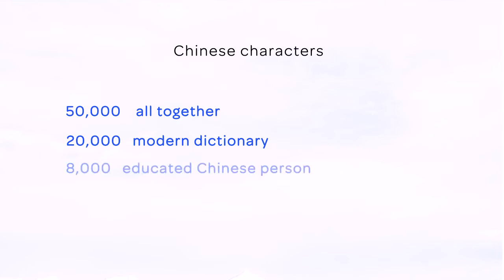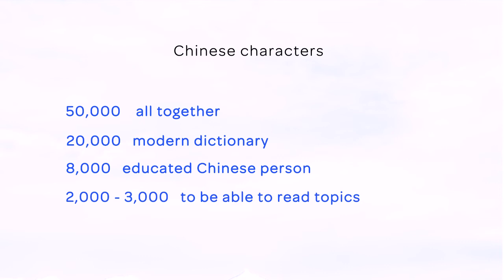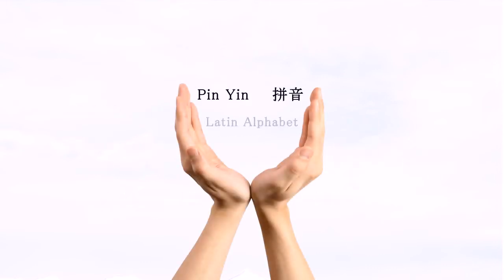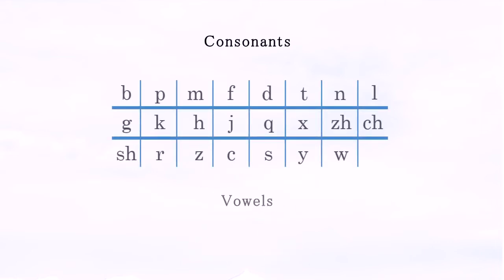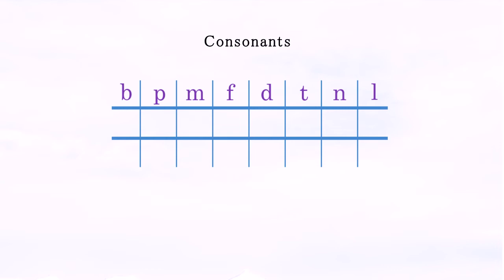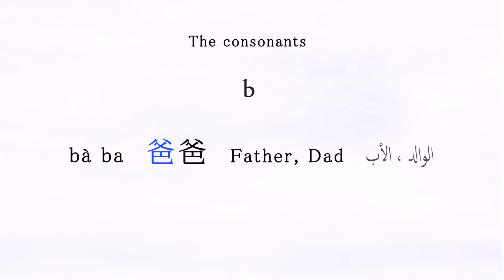Lesson 5 | Consonants 1 | Chinese PinYin | الدرس الخامس- الحروف اللاتينية 1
Talented Languages
Lesson 5-Consonants 1- Chinese PinYin

Here is a Chinese pinyin lesson ！
In this lesson you will be able to know the numbers of Chinese characters and the Latin alphabet with how to pronounce the consonants. Hope you enjoy the lecture!!
You can download the pdf for this tutorial too.
هنا درس الحروف اللاتينية！
سنتعرف في هذا الدرس عن اعداد الرموز الصينية والحروف اللاتينية الساكنة وكيفية نطقها.
نأمل أن تنال اعجابكم!
بإمكانكم تنزيل ملف ال pdf لهذا البرنامج التعليمي أيضًا. انقر على رابط التنزيل أدناه!

What is Pinyin & How Does it Help Me Speak Mandarin Chinese?
Chinese Pinyin Pronunciation
How to learn Chinese -Where to start-Chinese Pinyin (Part 1)
basic chinese pinyin
Chinese Pinyin in 5 Mins
مبادئ وأساسيات في تعلم اللغة الصينية Learn Chinese Pinyin Chart
Beginner Chinese lesson 5